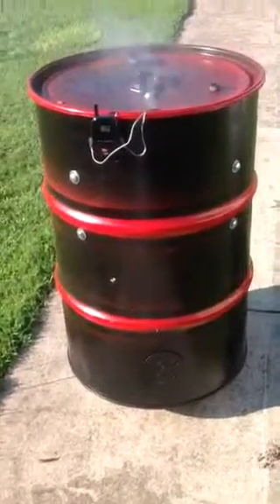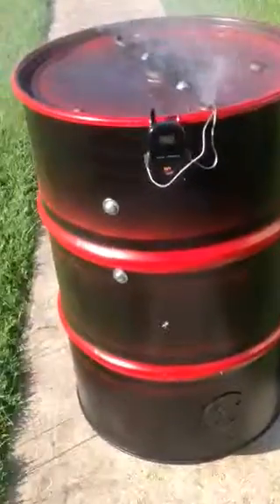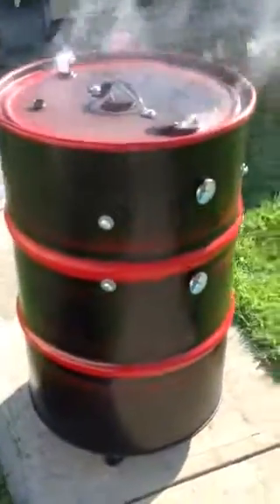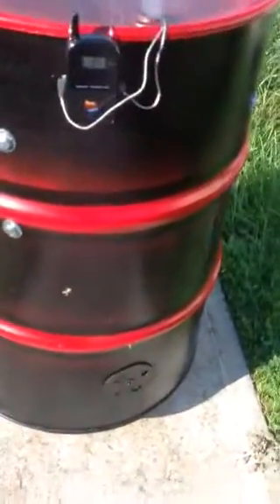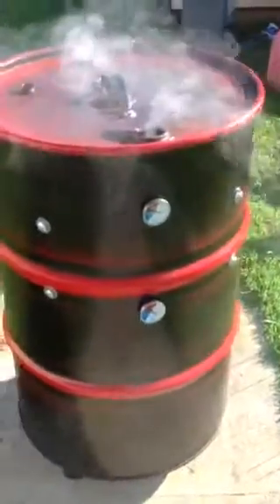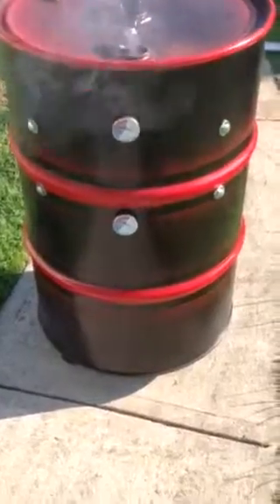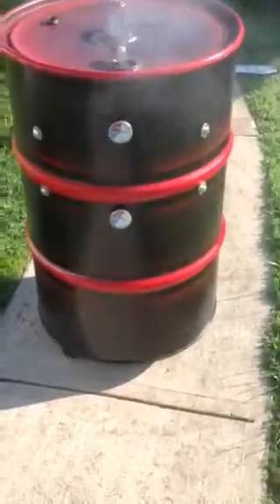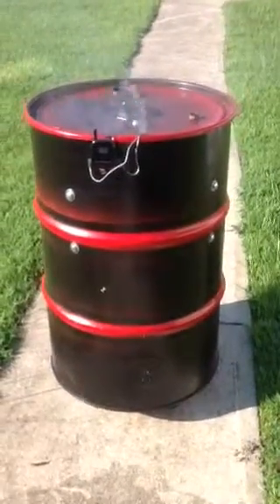My first YouTube video and also my first ugly drum smoker